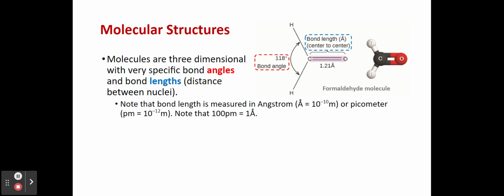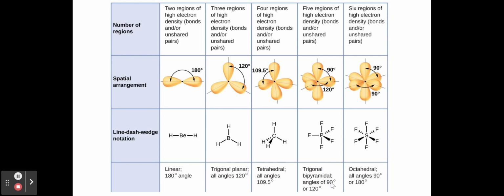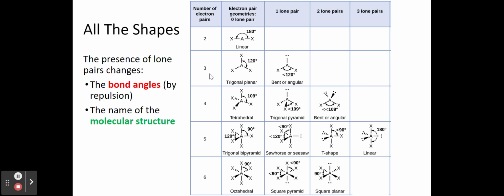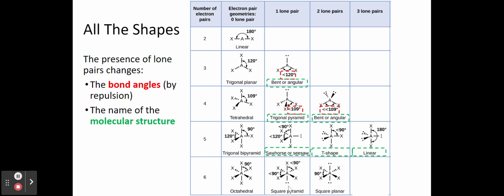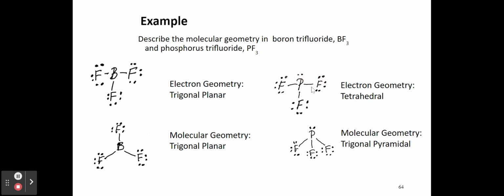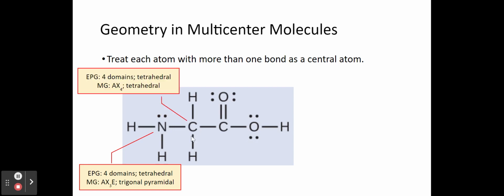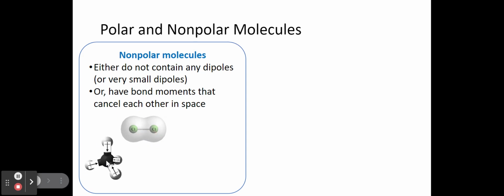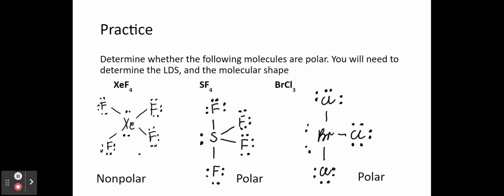V16 VSEPR and Polarity